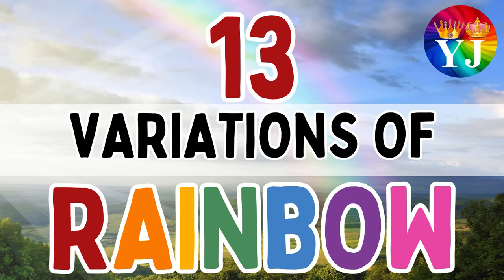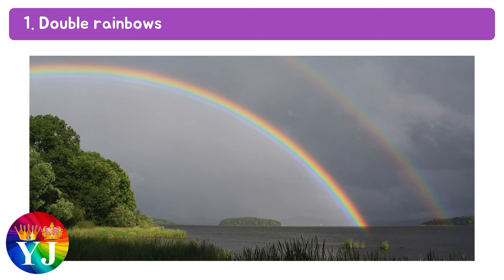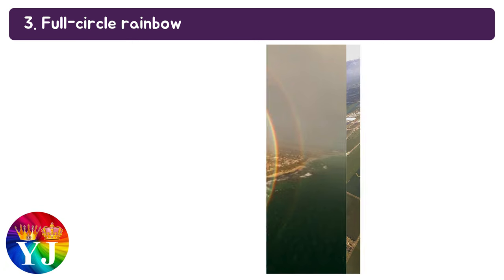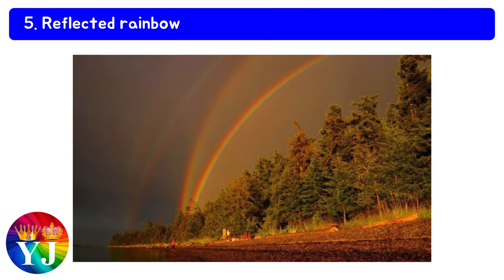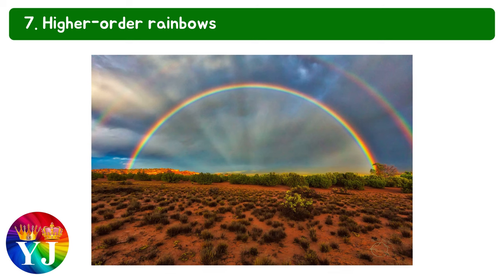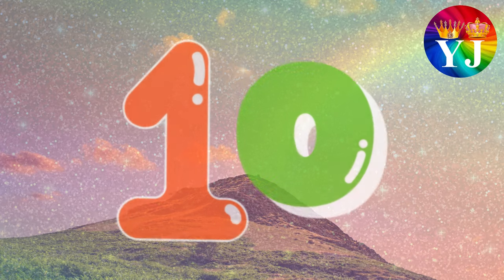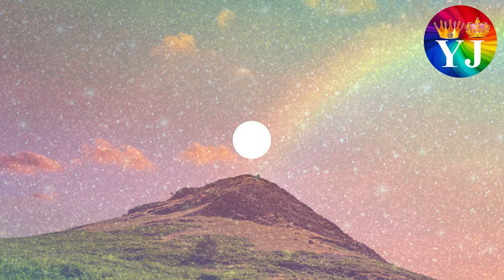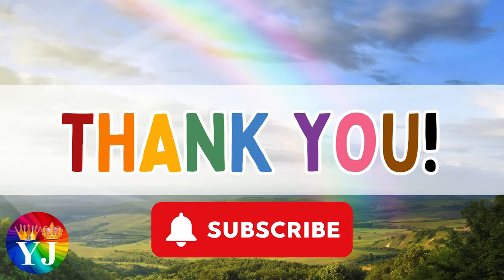13 Variations of Rainbow | Different types of rainbows | Types of rainbows and their names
Thanks
YJ Colors